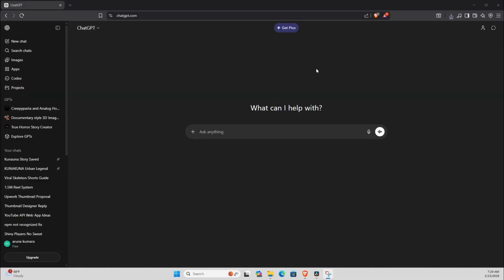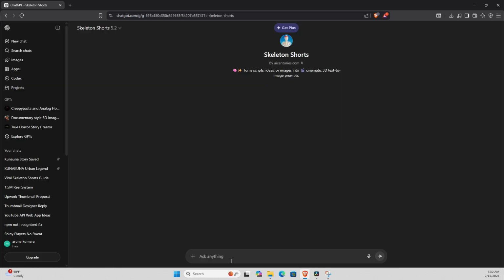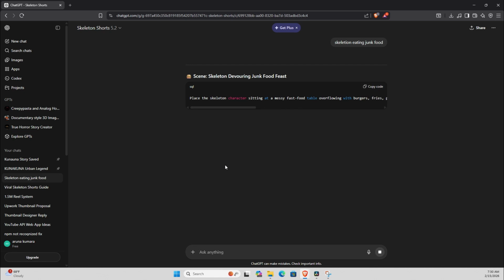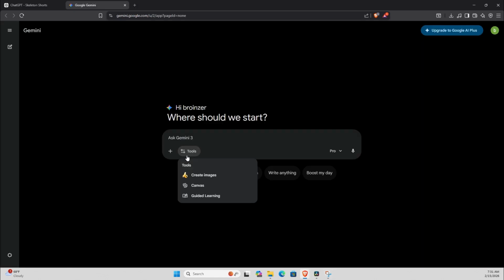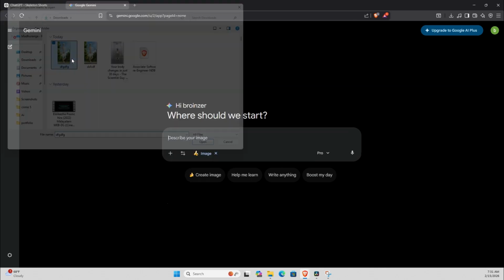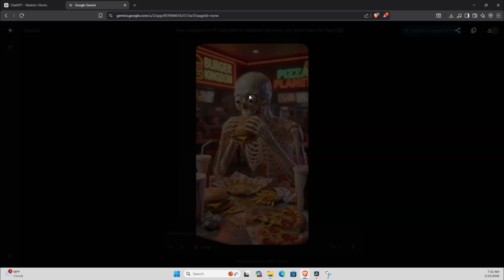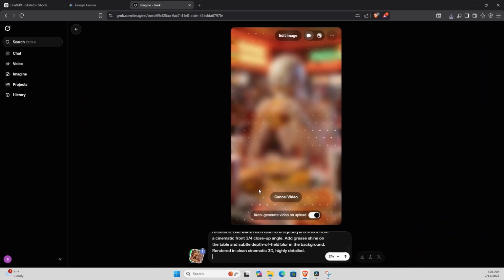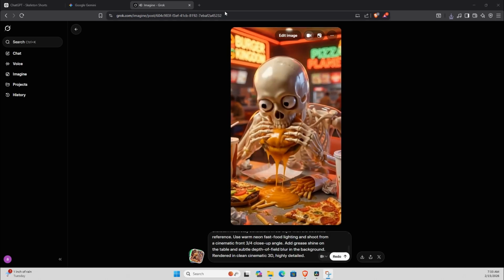Create Viral Skeleton Shorts in 1 Minutes – 100% FREE Tutorial